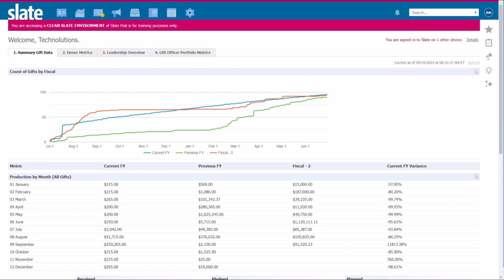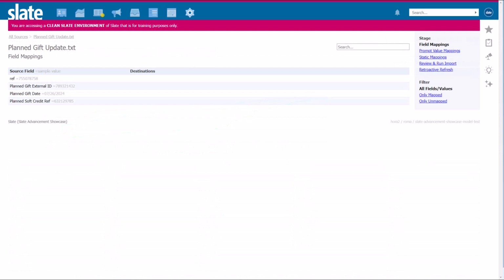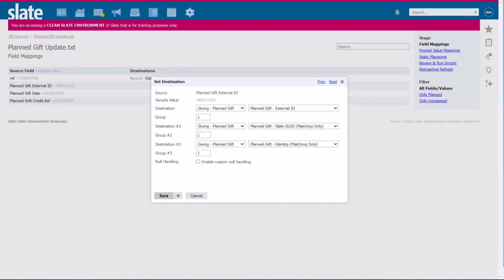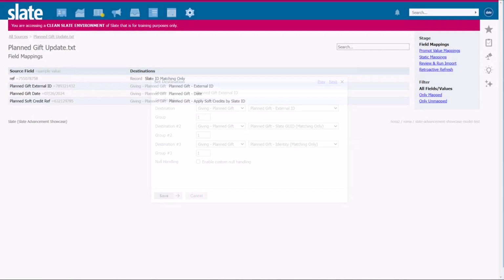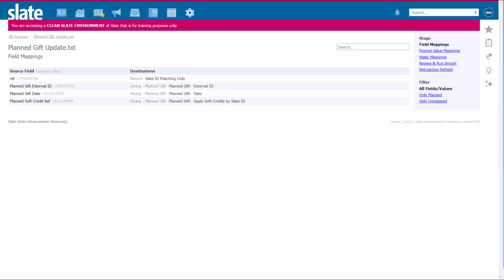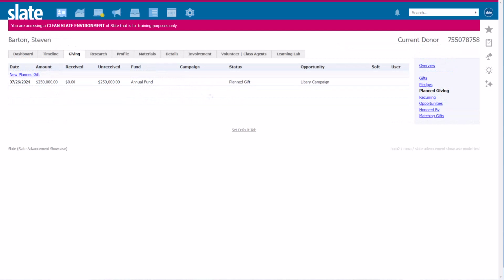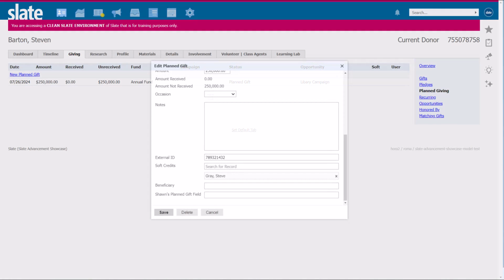Updating Planned Gifts via Import in Slate: Step-by-Step Guide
Learn how to update planned gifts in Slate using the import tool in this detailed tutorial. This video walks you through the process of making updates to planned gifts, ensuring that your data stays accurate and up to date. Follow along to streamline your data management and effectively track changes to planned giving commitments.